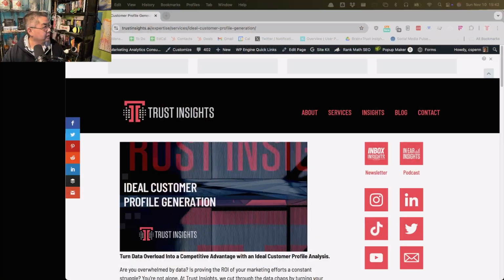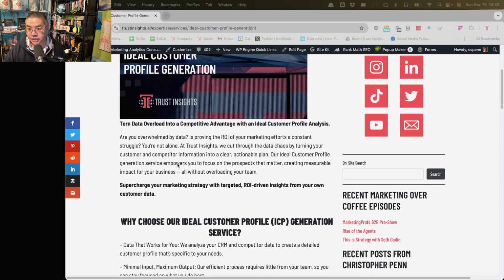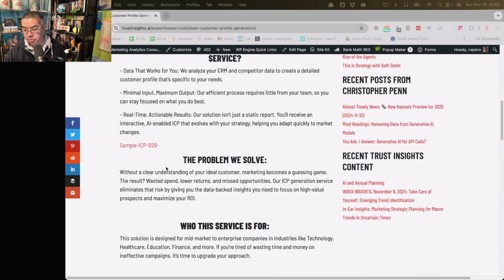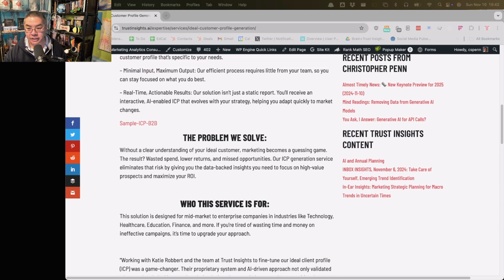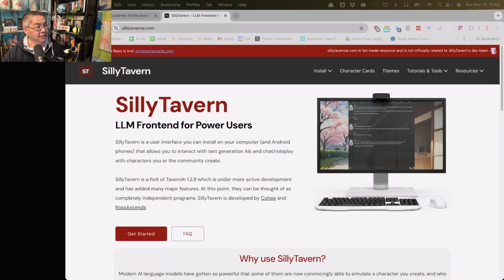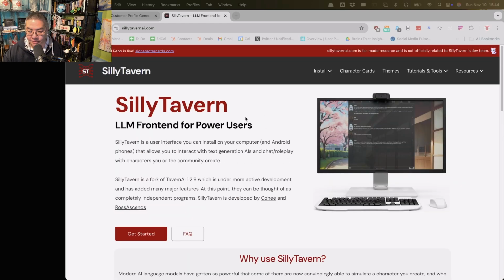You Ask, I Answer: Generative AI and Synthetic Customer Town Halls?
In today's episode, you'll discover how to leverage AI to create a synthetic customer town hall, providing valuable insights without the logistical challenges of a real-world event. You'll learn the importance of Ideal Customer Profiles (ICPs) and character cards in shaping realistic and diverse synthetic customers. I'll introduce you to a powerful software tool for facilitating these synthetic interactions and guide you through the process of setting up and running your own AI-powered town hall.